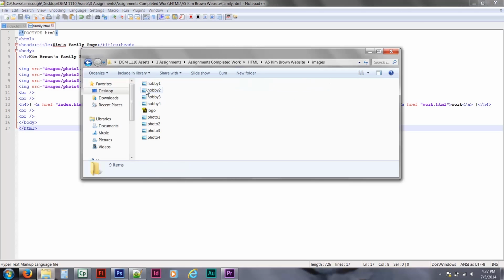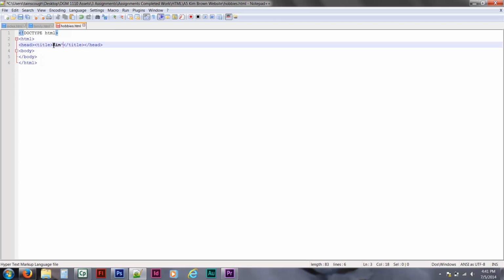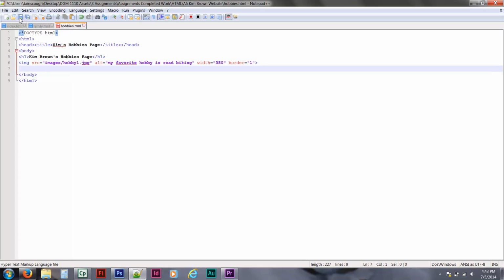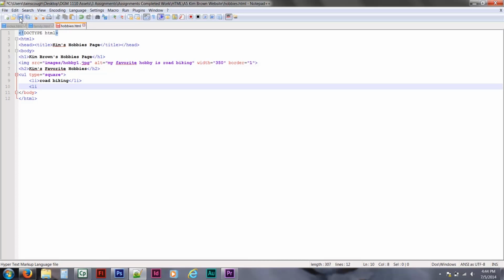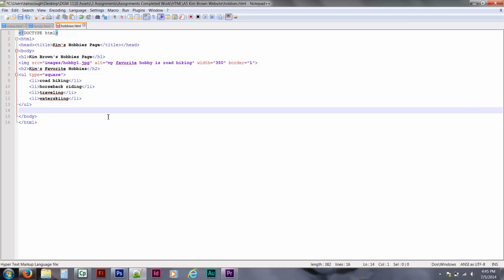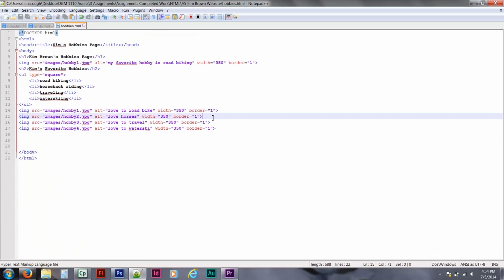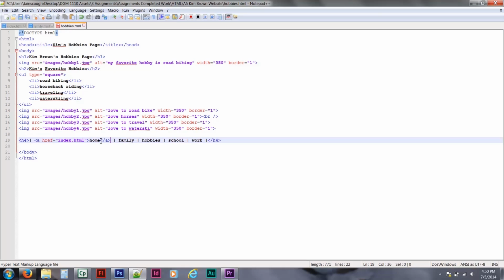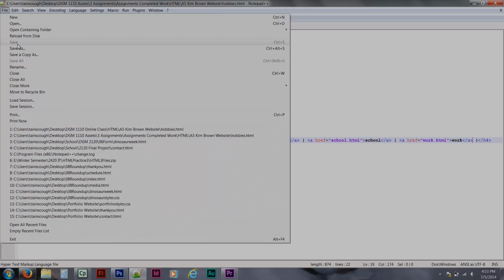Introduction to HTML Part Three